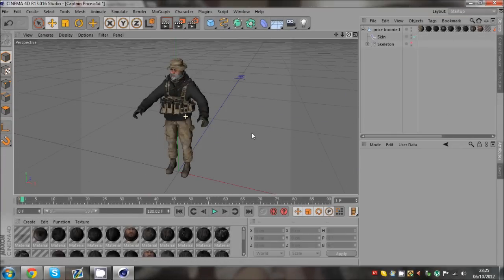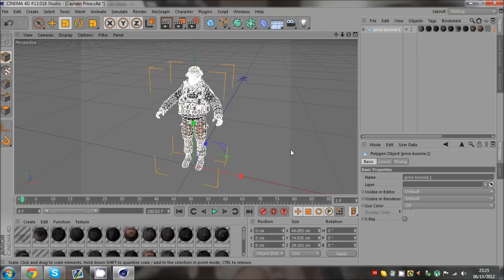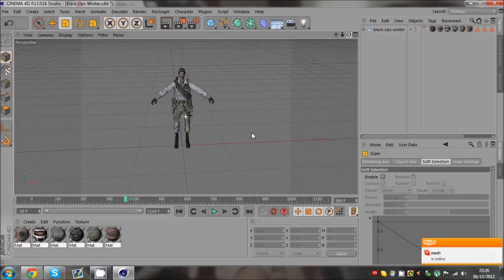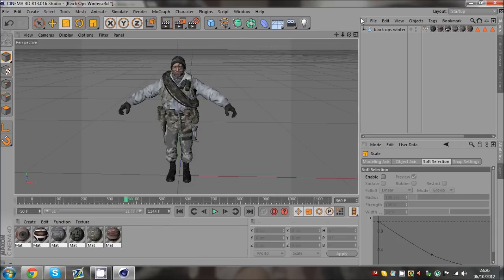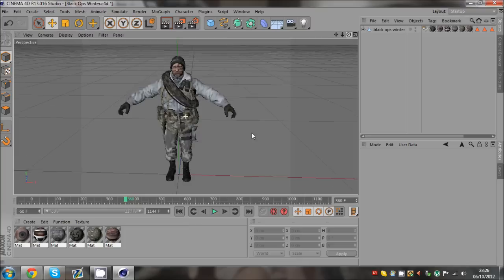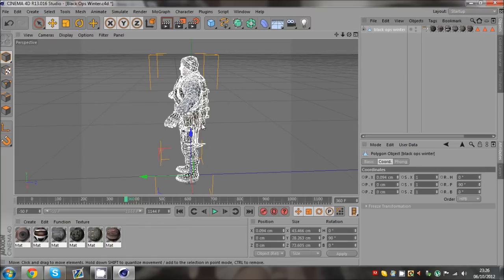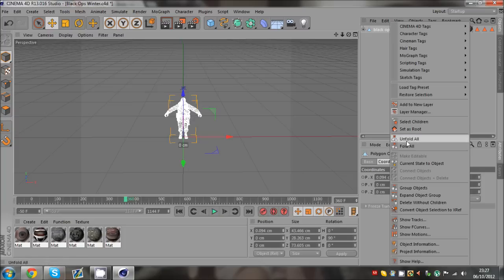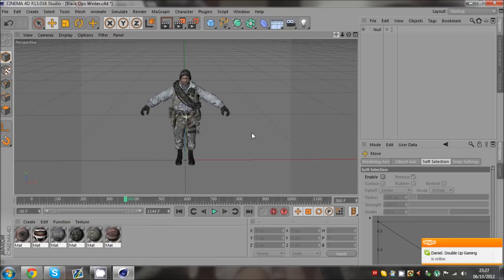Cinema 4D | Adjusting the size of rigged models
Hey guys this is a common question asked so i decided to make a tutorial for it :)